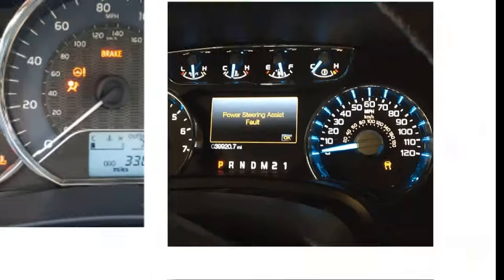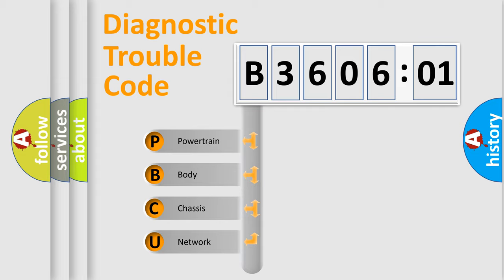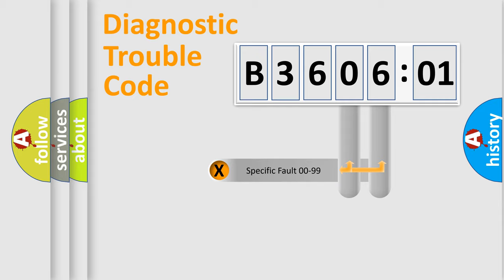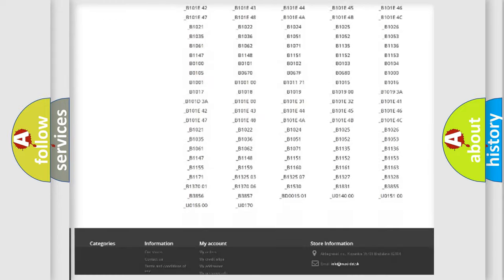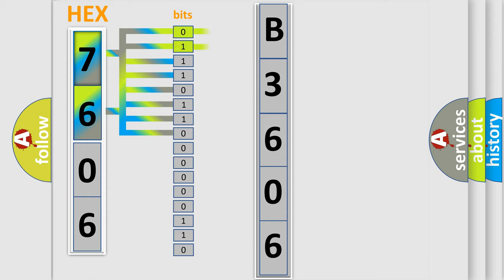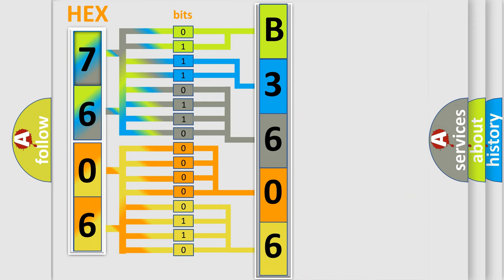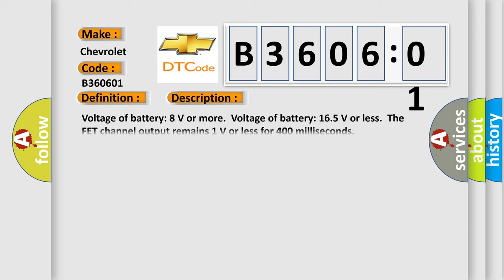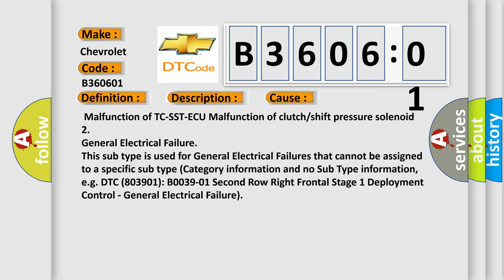DTC Chevrolet B3606-01 Short Explanation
Contents:
0:21 Basic DTC analysis according to OBD2 protocol standard.
1:48 Insight into programming
2:58 A diagnostically understandable description of the Diagnostic Trouble Code
3:05 Basic error definition

Make:
Chevrolet
Code:
B3606 01
Definition:
Clutch or Shift Pressure Solenoid 2 System (Open circuit)
Description:
Voltage of battery: 8 V or more.Voltage of battery: 16.5 V or less.The FET channel output remains 1 V or less for 400 milliseconds
Cause:
 Malfunction of TC-SST-ECU Malfunction of clutch or shift pressure solenoid 2
Failure Type: